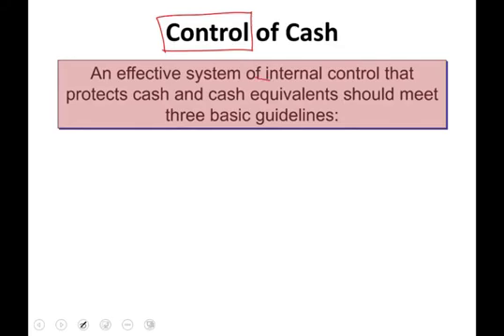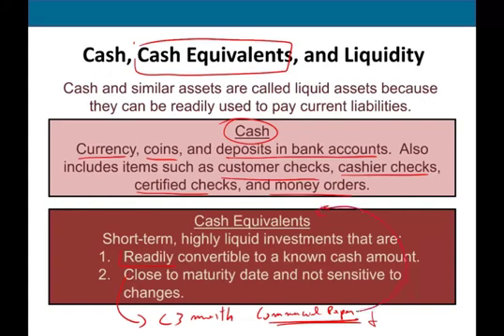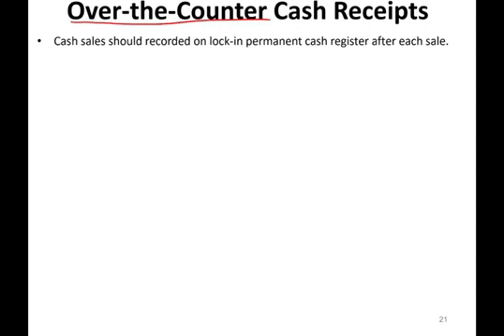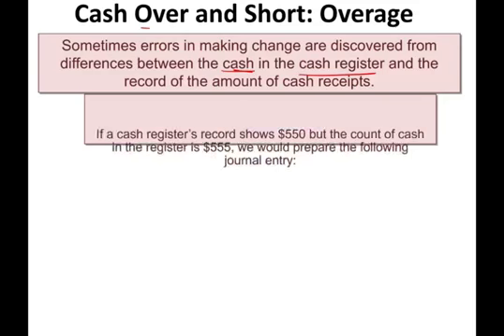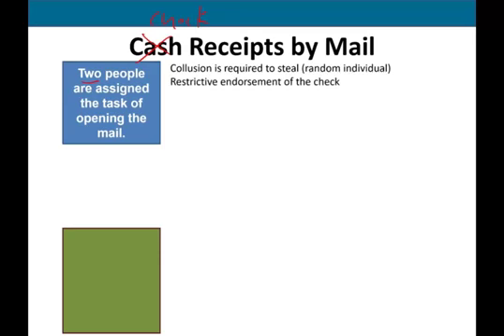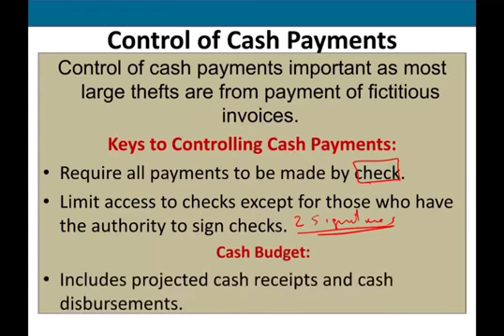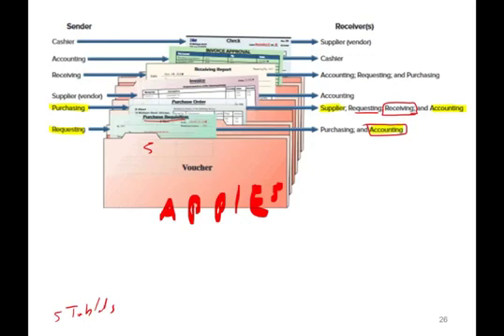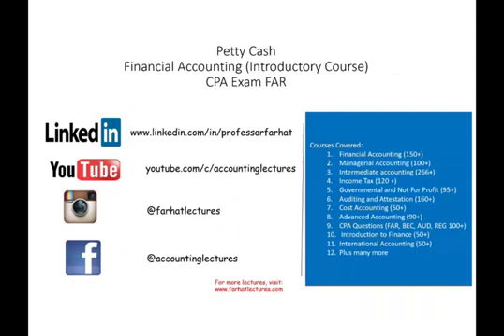Cash Equivalents Internal Control over Cash Receipts and Cash Payments Financial Accounting